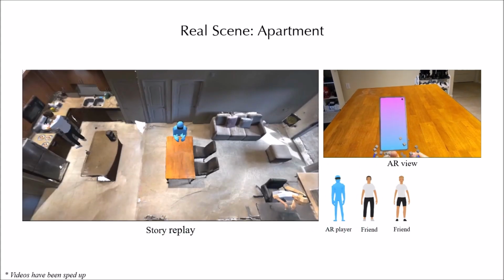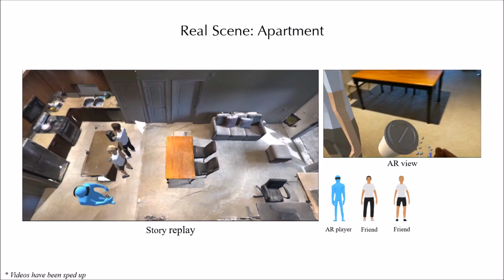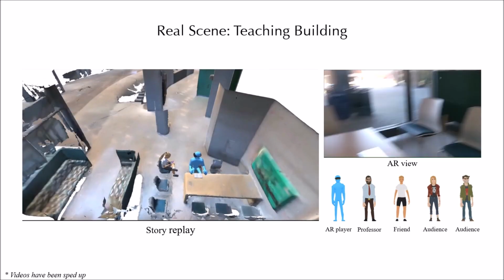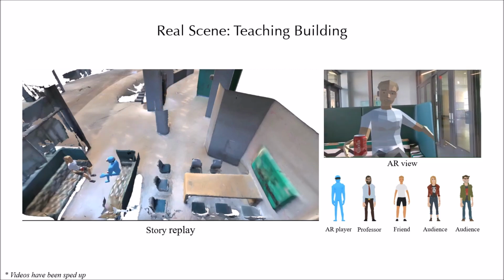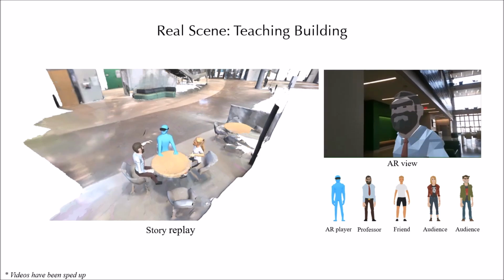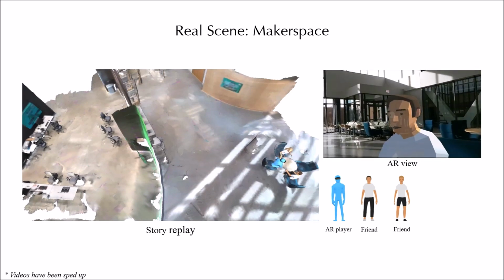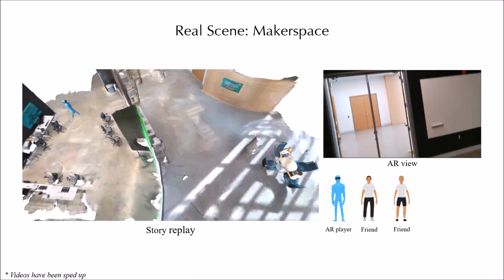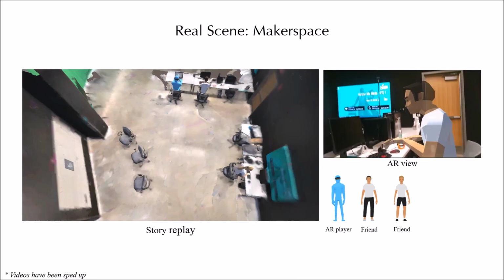Additional video results - Interactive Augmented Reality Storytelling Guided by Scene Semantics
Additional video results of SIGGRAPH 2022 paper "Interactive Augmented Reality Storytelling Guided by Scene Semantics"